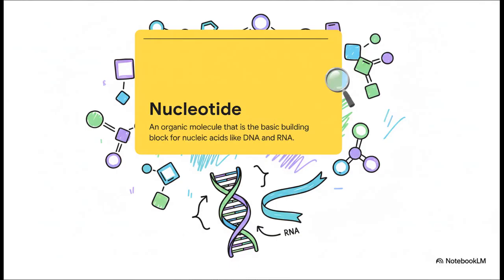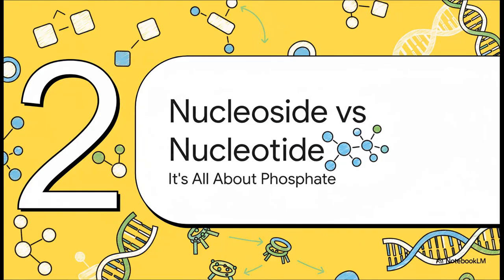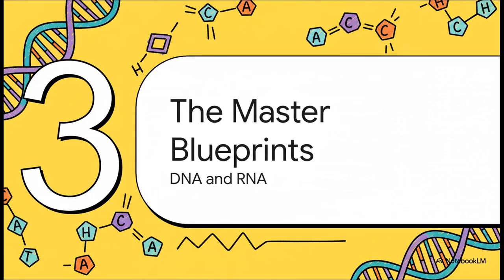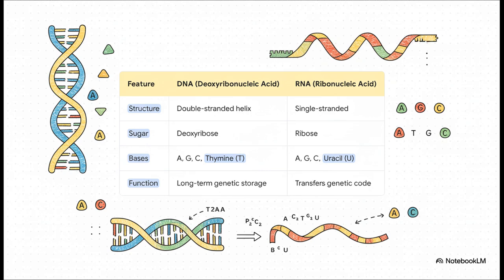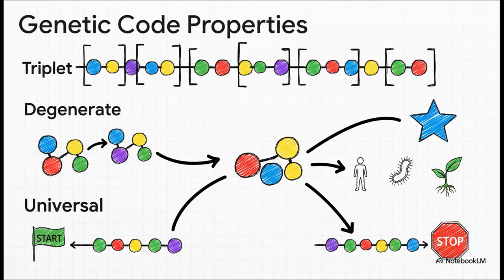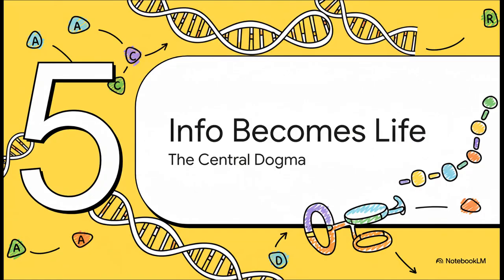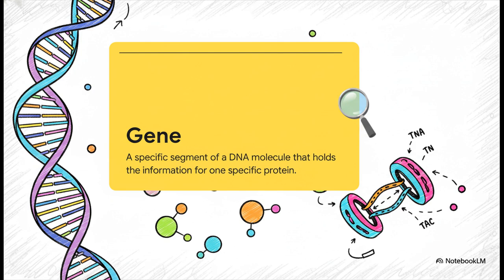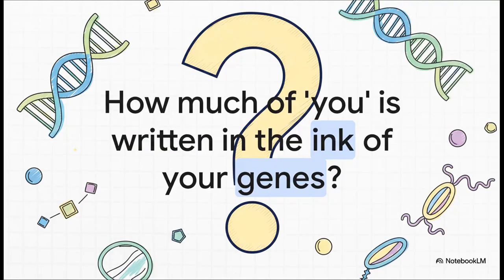Bricks to Blueprints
1. Nucleotides and Nucleosides: A nucleotide is an organic molecule composed of three essential units: a nitrogenous base (Purine or Pyrimidine), a pentose sugar (Ribose or Deoxyribose), and at least one phosphate group. Nucleotides are the building blocks (monomers) of DNA and RNA and carry genetic information. They are critical for metabolic processes, acting as the energy currency (ATP) and serving as structural components of coenzymes like NAD, NADP, and FAD. A nucleoside is defined as a nucleotide without the phosphate group, consisting only of a nitrogenous base and a five-carbon sugar.
2. Nucleic Acids (DNA vs. RNA): Nucleic acids (DNA and RNA) are long-chain polymeric molecules (polynucleotides) responsible for the inheritance and transmission of specific characteristics.
• DNA (Deoxyribonucleic Acid): Contains 2-Deoxyribose sugar and the bases Adenine, Guanine, Cytosine, and Thymine (T). It typically forms a double-stranded helical structure where Purines pair with Pyrimidines (A with T, G with C). DNA’s primary function is the long-term storage and transmission of genetic information.
• RNA (Ribonucleic Acid): Contains Ribose sugar and the bases Adenine, Guanine, Cytosine, and Uracil (U). It is generally a single-strand helix. RNA’s main function is to transfer the genetic code from the nucleus to the ribosomes to make proteins. There are three main types: m-RNA, t-RNA, and r-RNA.
3. Genetics and the Genetic Code: Genetics is the study of genes, genetic variation, and the inheritance of traits. A gene is a specific segment of a DNA molecule that holds the information for one specific protein.
The Central Dogma describes the flow of genetic information: DNA to DNA (replication), DNA to RNA (transcription), and RNA to protein (translation).
The Genetic Code contains the instructions for making a specific protein using three-letter "codons" composed of nucleotides. The properties of this code include:
• It is a triplet code (three nucleotides specify one amino acid).
• It is generally non-ambiguous (a specific codon codes for only one amino acid) and universal (valid for most organisms).
• AUG is typically the initiating or start codon, while UAG, UAA, and UGA are the termination (stop) codons.